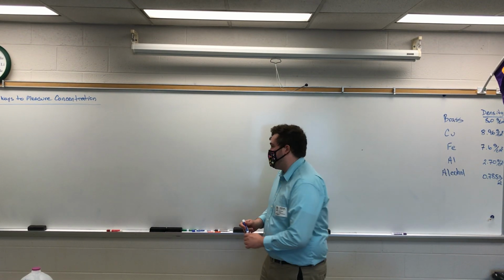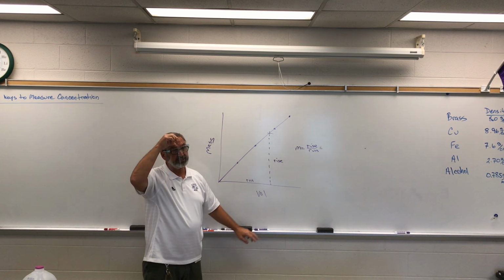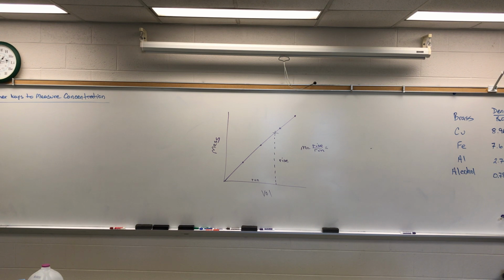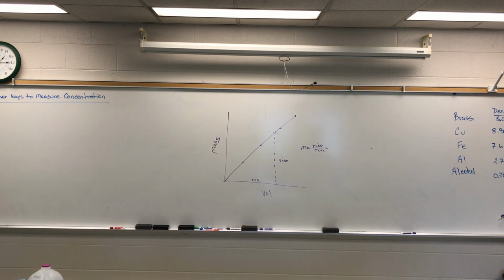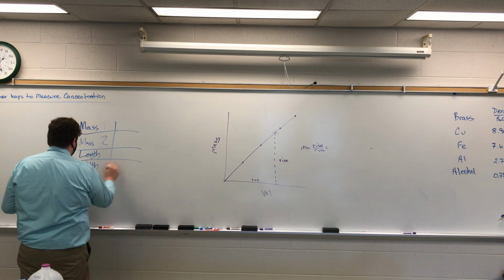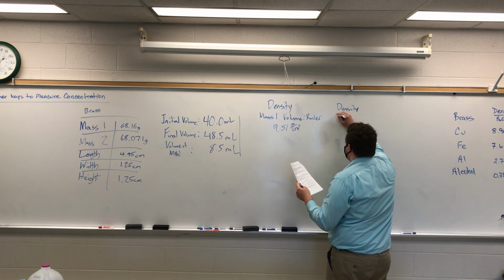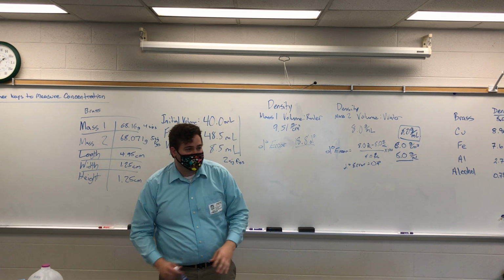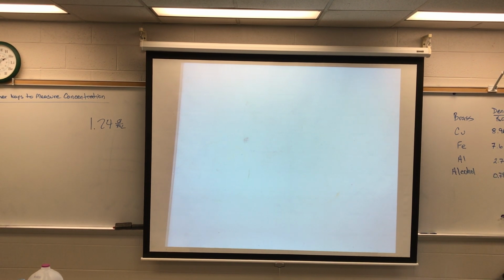Mr. Hobbs AL Chemistry 9-21-20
This is a video going over making a graph, calculating the slope, and doing density calculations.  Accuracy and Precision are also introduced.